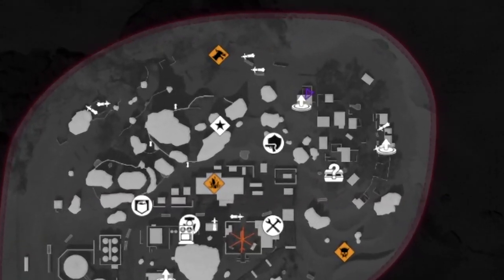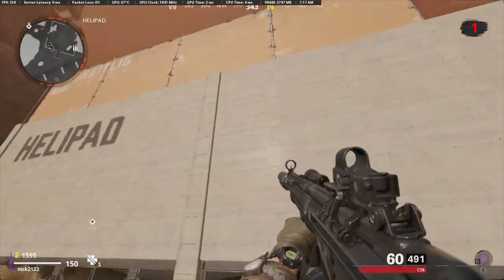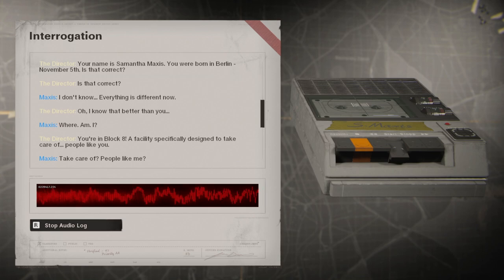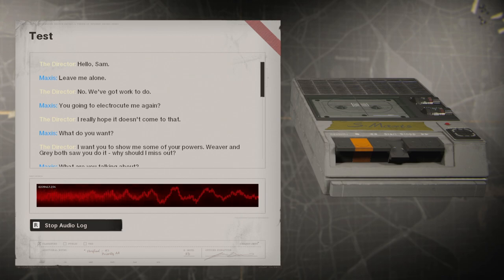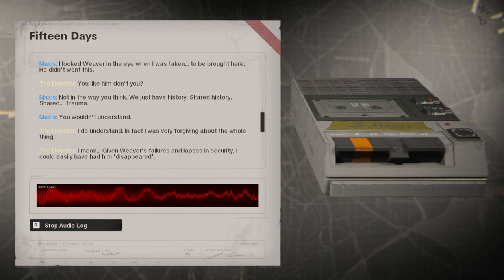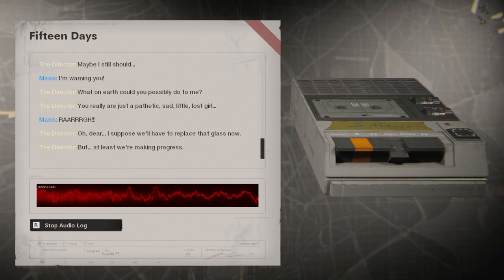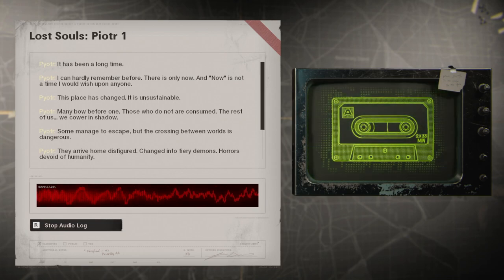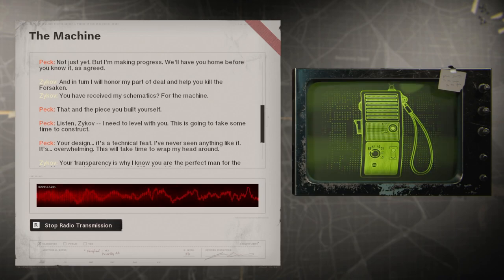ALL Season 5 Outbreak Intel Locations Guide Fast Easy Tutorial Dark Aether Omega Maxis Requiem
Were back with another fast and easy guide on obtaining all of season 5's outbreak intel in cold war zombies. This covers all factions including Dark Aether, Maxis, Omega, & Requiem. Most of the intel is found on the new outbreak map Collateral. The intel itself is pretty cool and shows a bit of insight as to where the story is going. Maxis seems to be in trouble being held somewhere by the director.

~TimeStamps~
0:00 Intro
0:38 Documents & Dark Aether Audio Log Radio Transmission
1:25 Dark Aether Artifact Locations on Collateral
1:44 Maxis Audio Log Locations on Collateral
2:28 Omega Artifact Locations on Collateral
2:51 Requiem Artifact Locations on Collateral
3:13 Outro & Final Thoughts
3:52 All Requiem Intel Showcased
5:08 All Omega Intel Showcased
6:40 All Maxis Intel Showcased
13:34 All Dark Aether Intel Showcased